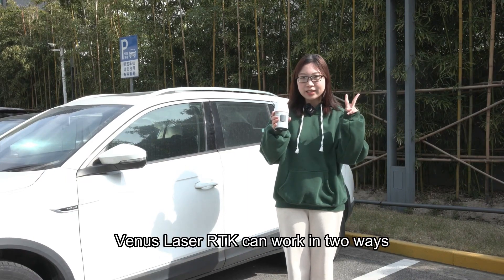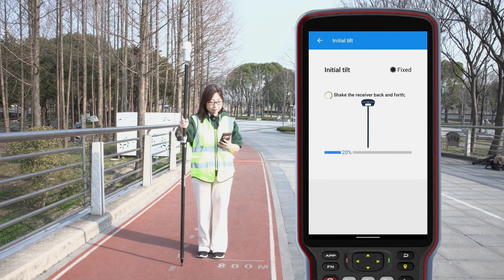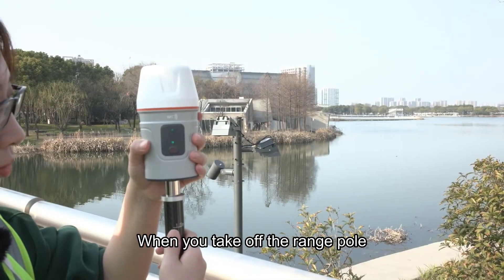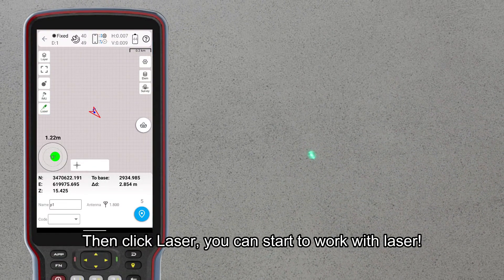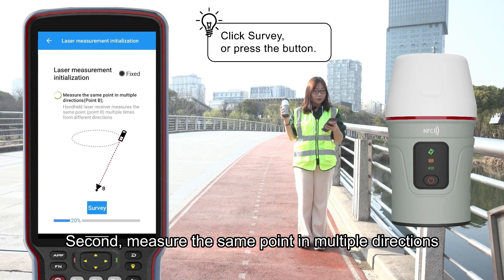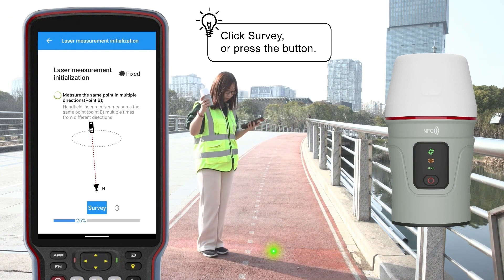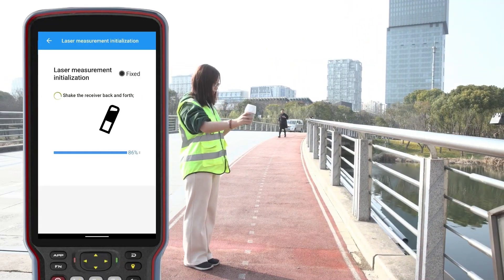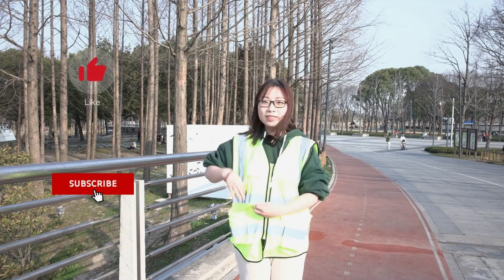Venus Laser RTK_Quick Guide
Venus Laser RTK is more than just a conventional GNSS. Furthermore, it can be used without a range pole, thus eliminating the usual limitations and greatly expanding application scenarios.

Here is a quick guide video for you. Click to watch!